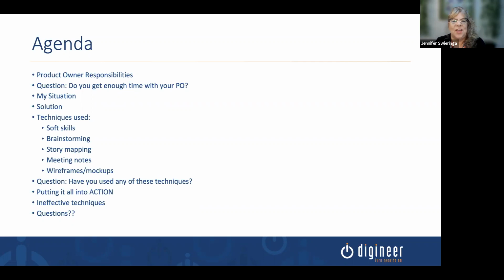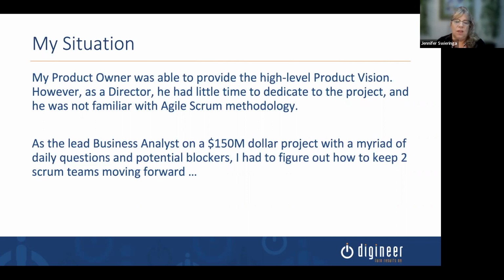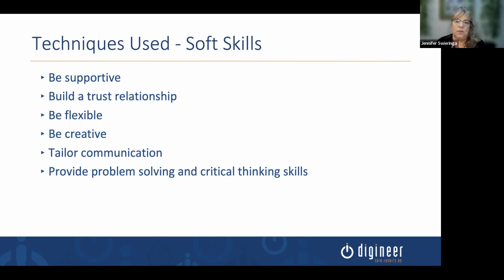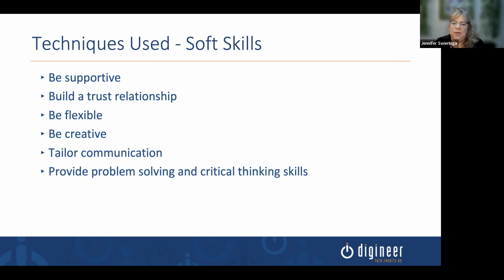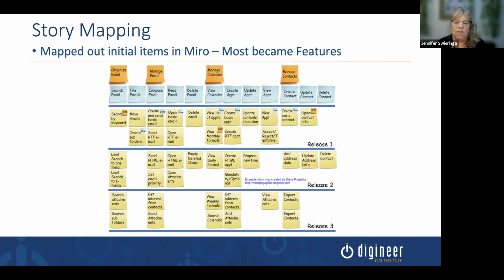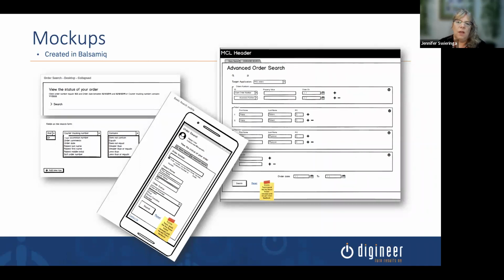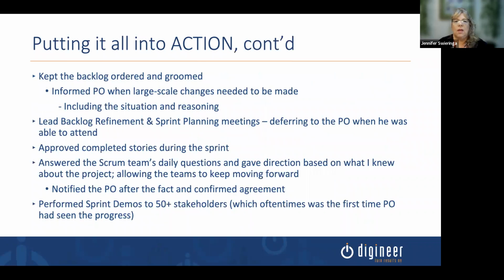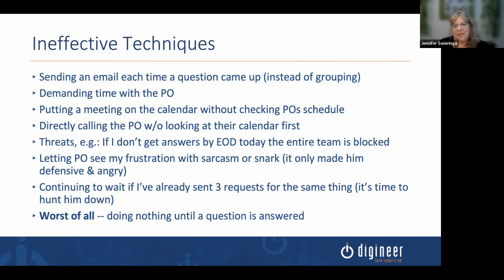Partnering with your Product Owner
Digineer is very excited to have Jennifer (Jen) Swieringa share successful strategies on "Partnering with your Product Owner" in your own respective organizations.